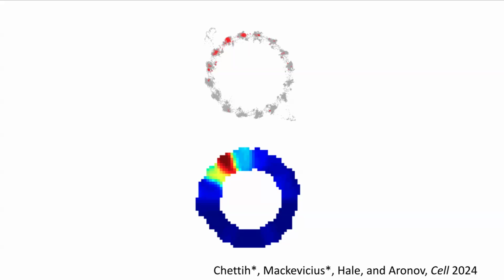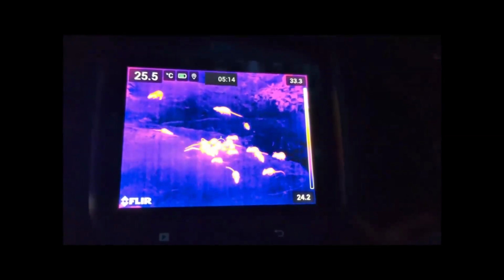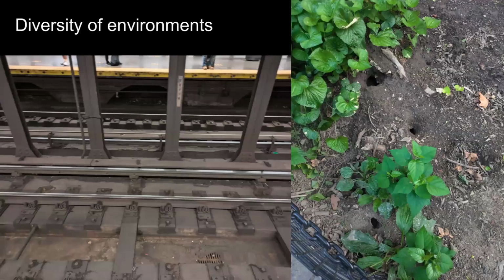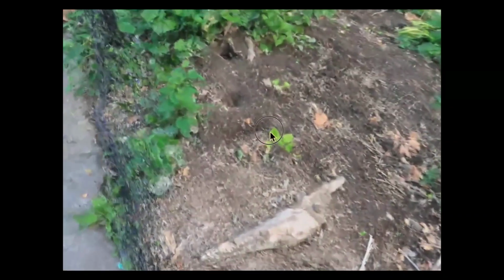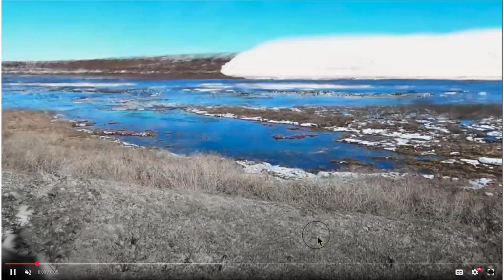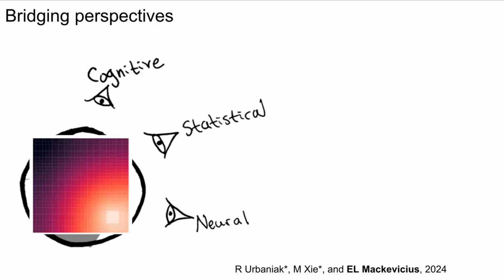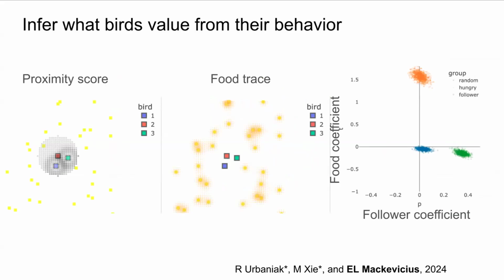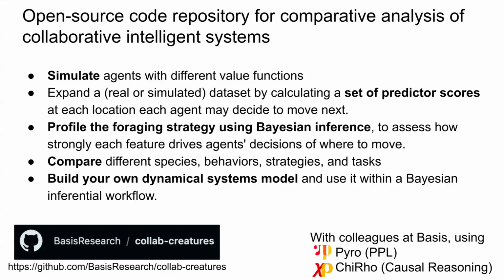Emily Mackevicius: Multi-agent foraging across real-world environments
Emily Mackevicius, Basis Research Institute